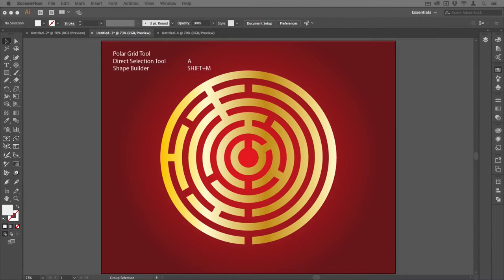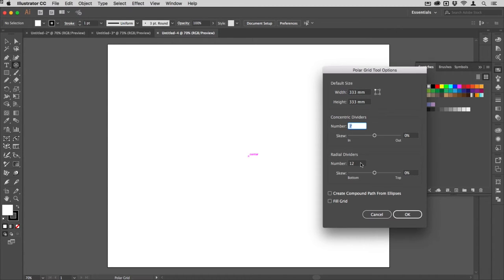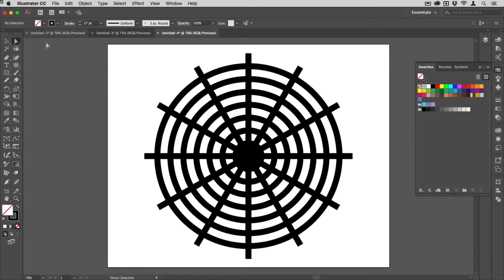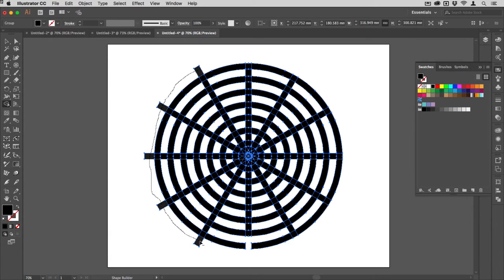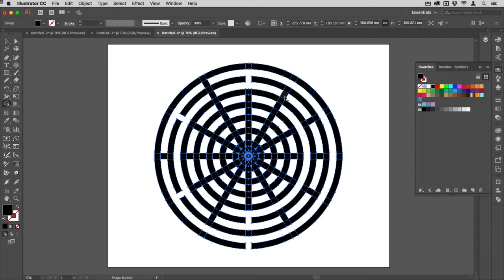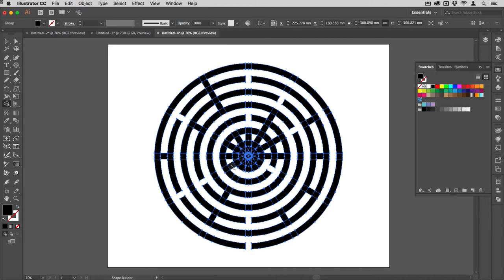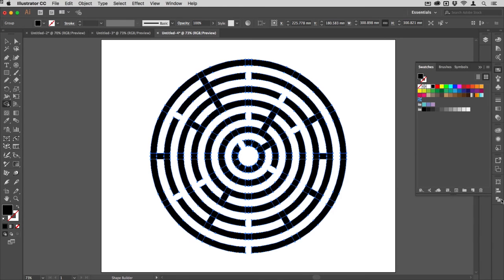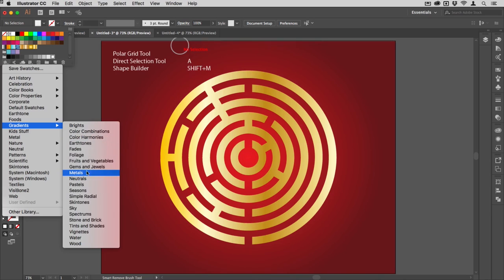Make a maze graphic in Illustrator - in about 5 minutes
Here's how to quickly make a maze graphic in Illustrator without copying and pasting zillions of times or loads of other COMPLETELY UNNECESSARY steps and it'll take about five minutes, not fifteen. Work Smarter Not Harder and use the time to do better stuff. :) x